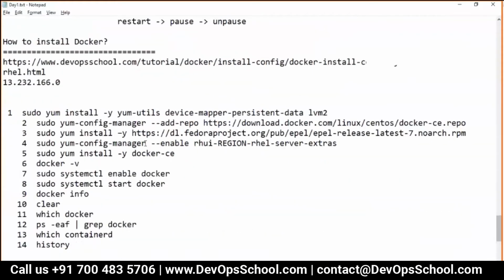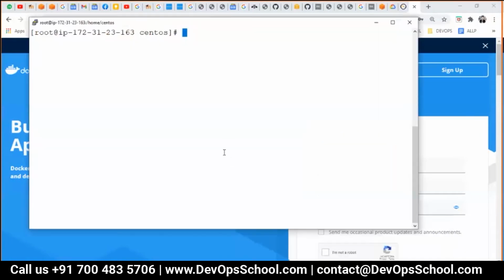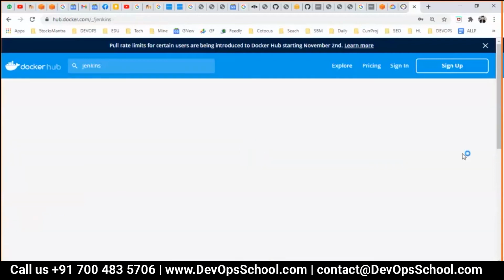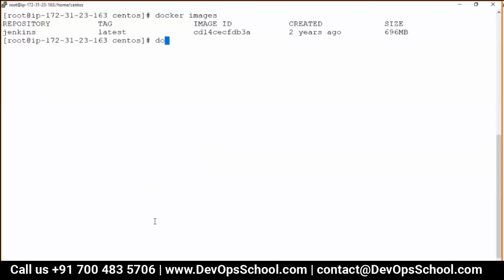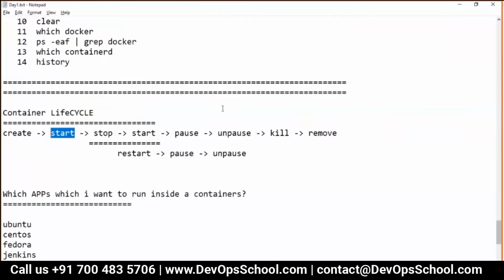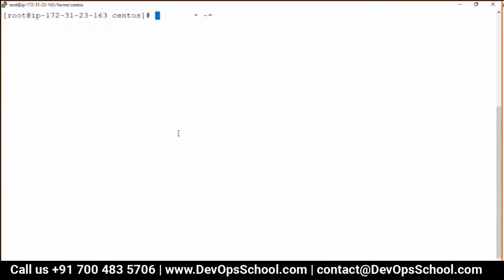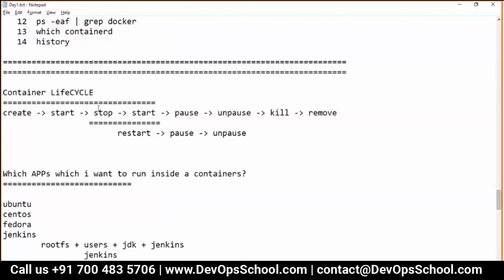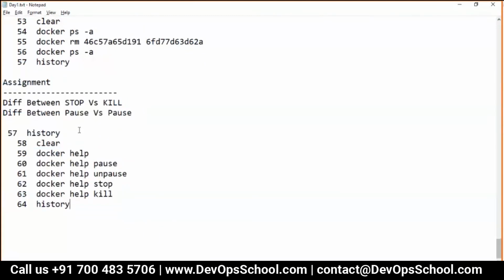Docker Crash Tutorial for beginners | Dec 2020 | Part- 3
Top 10 Certifications in the world
1. DevOps Certified Professionals (DCP)

2. Site Reliability Engineering Certified Professionals (SRECP)

3. DevSecOps Certified Professionals (DSOCP)

4. Master in DevOps Engineering (MDE)

5. Kubernetes Certified Administrator & Developer (KCAD)

6. GitOps Certified Professional (GOCP)

7. Master in Observability Engineering (MOE)

8. MLOps Certified

9. DataOps Certified Professional (DOCP)

10. AiOps Certified Professional (AIOCP)